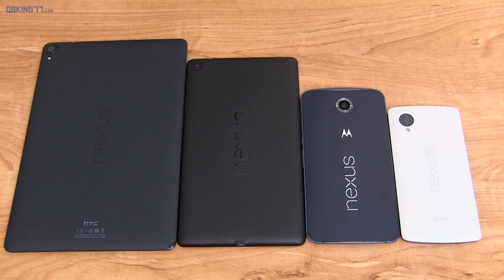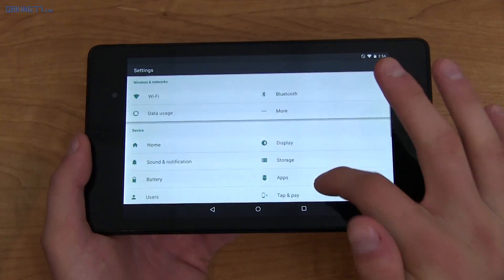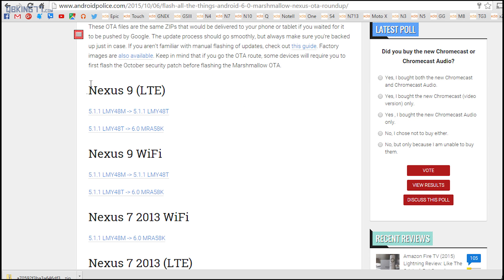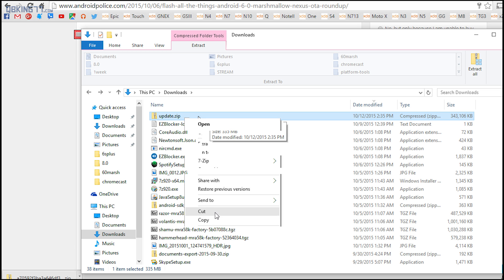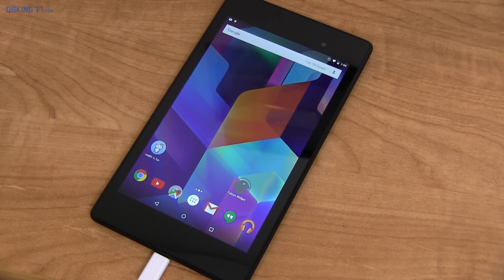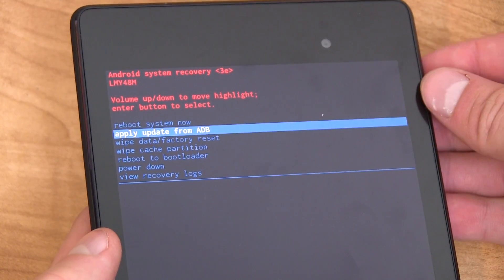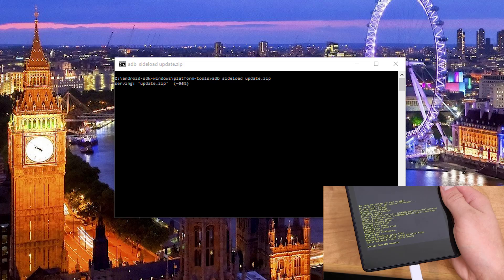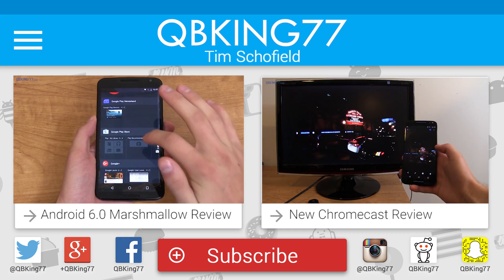Update to Android 6.0 Marshmallow on Nexus 5/6/7/9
This video will show you the correct way to manually update to Android 6.0 Marshmallow using the official OTA update zip.

Devices getting an official OTA update zip:
Nexus 5, Nexus 6, Nexus 7, Nexus 9